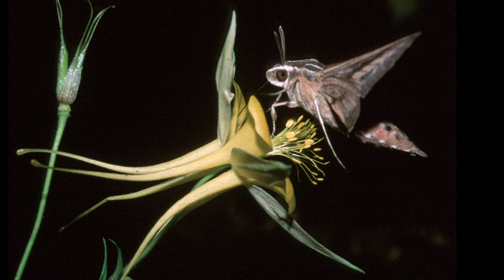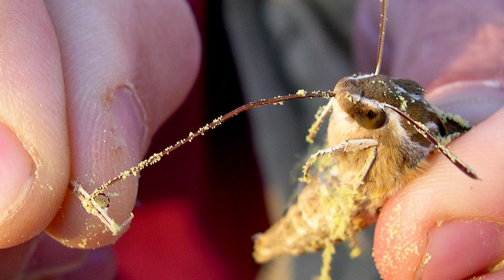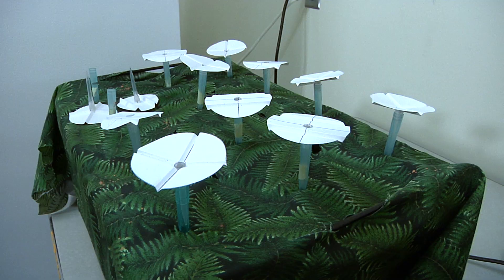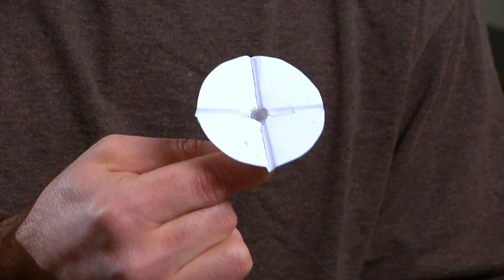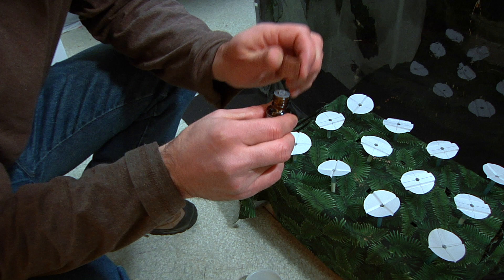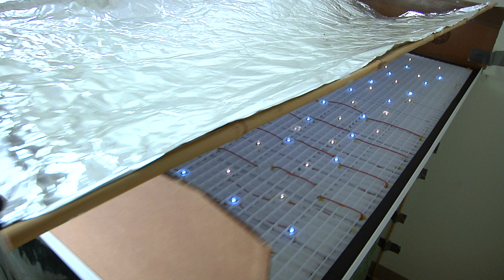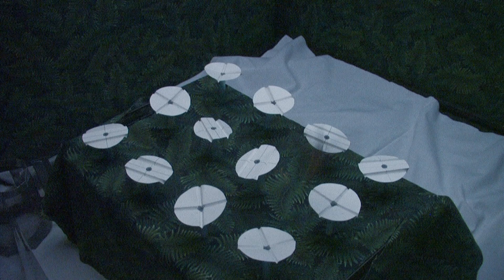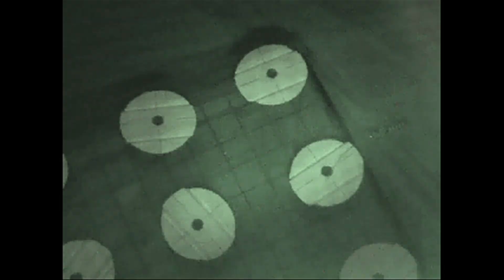Moth Feeding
The tomato hornworm moth, Manduca sexta, feeds on flowers. , and, although their vision is sufficient to find the flowers, it is not accurate enough to locate the tube leading to the nectar. So once a moth finds a flower, how does it locate the nectar?

Joaquin Goyret, a former graduate student in Robert Raguso's laboratory at Cornell University, noticed that the grooves in the petals of flowers always pointed to the nectar. By making artificial flowers, some with grooves that led to the nectar and some with grooves that did not, he was able to demonstrate that these moths use their tongues as probes, following the grooves to the sweet reward.